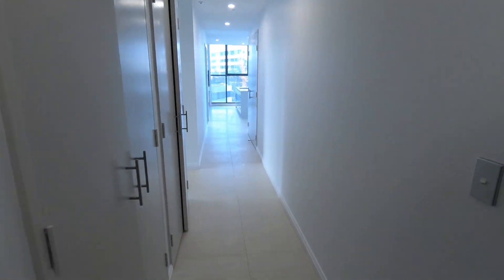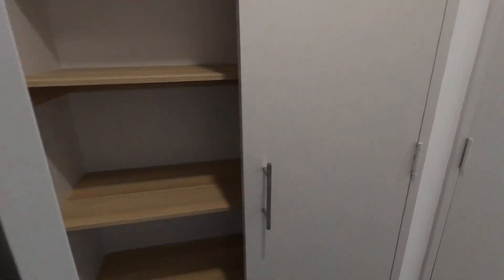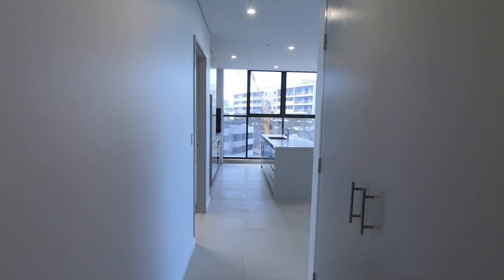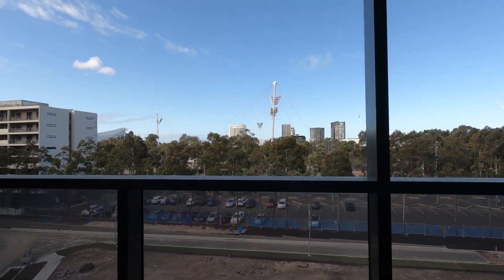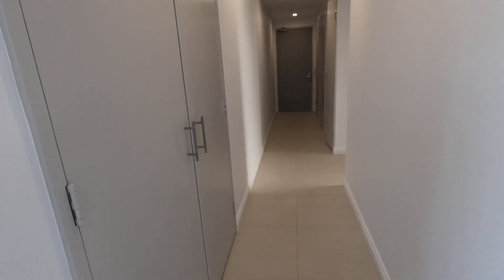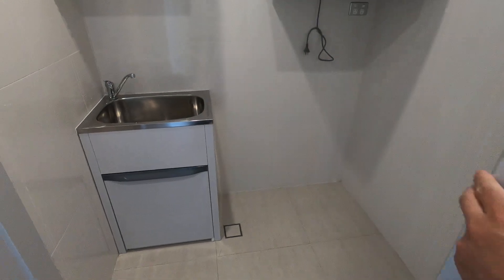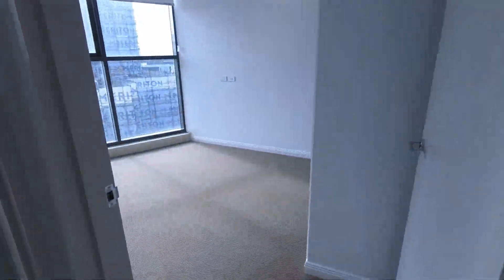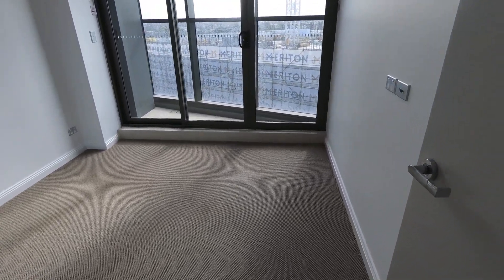Retreat 416/ 3 Carter St SOP